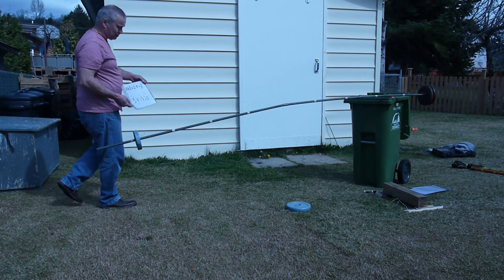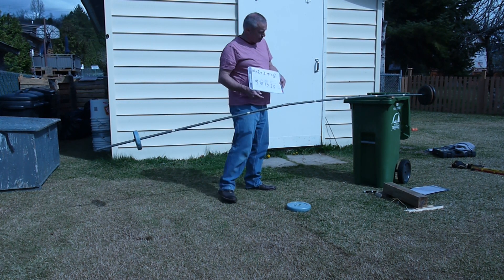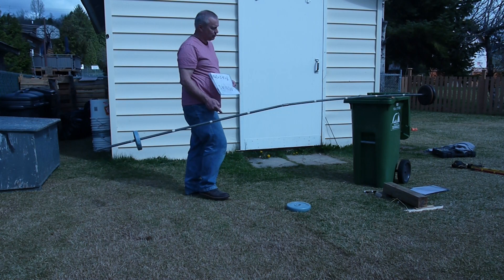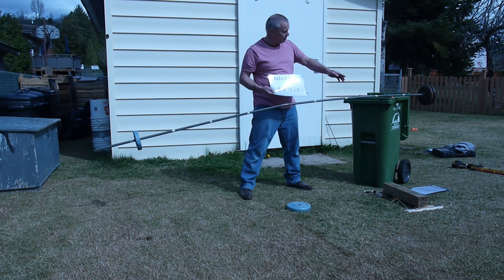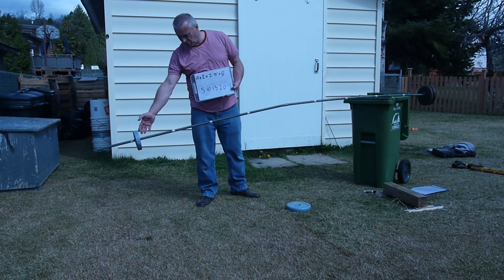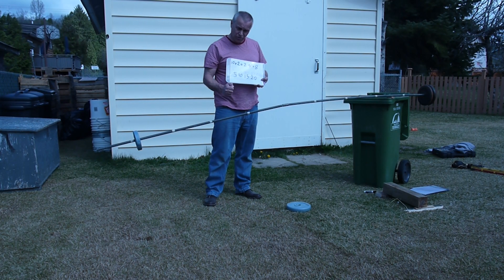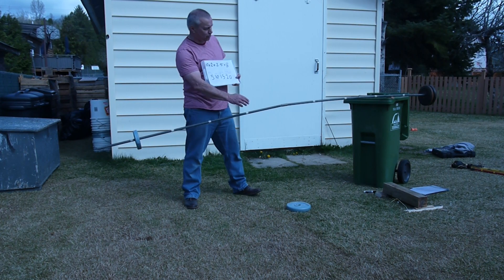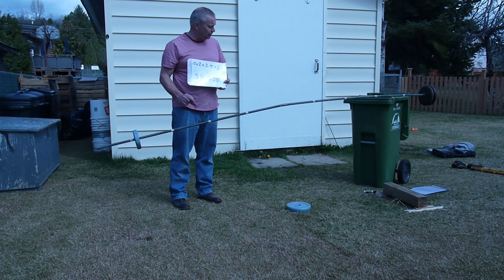Equations11 Number Driven Experiment Part2 2mins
Second of Four Videos